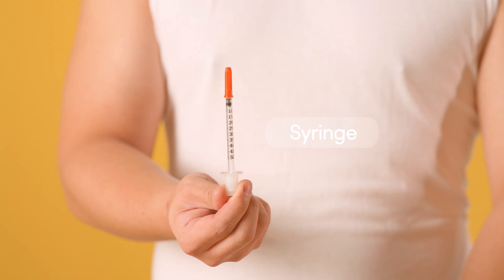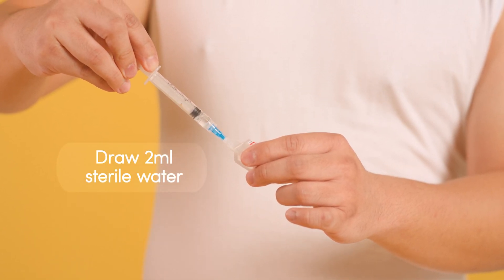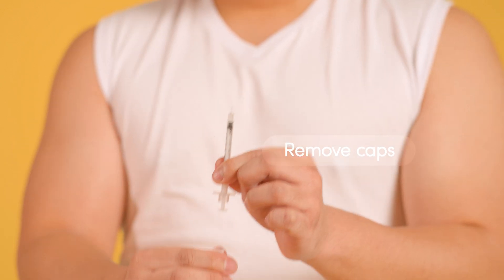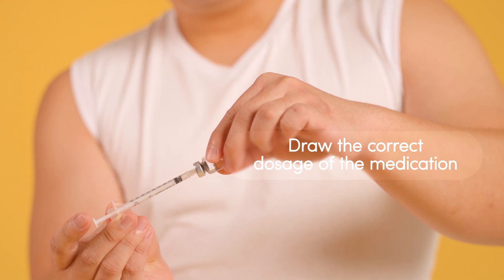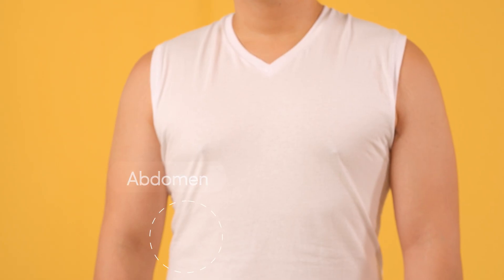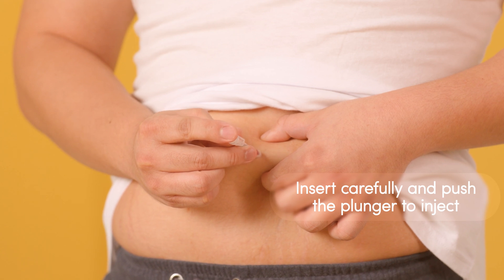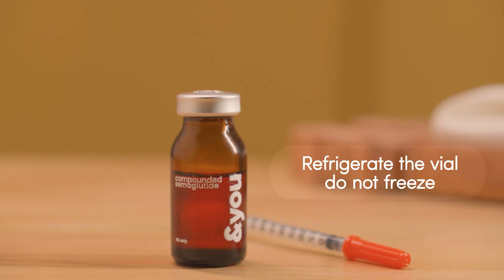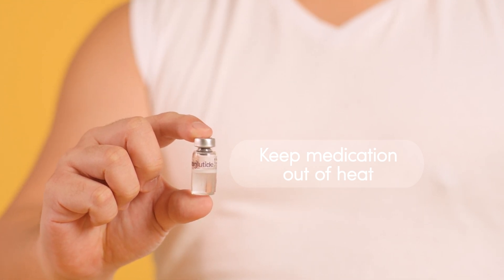How to take compounded GLP-1 Injections (Semaglutide-lyophilized powder)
A step by step instruction on how to does and inject Semaglutide (lyophilized powder) from &you.